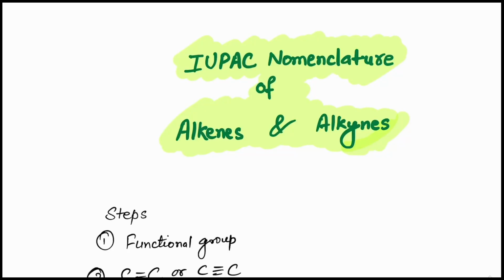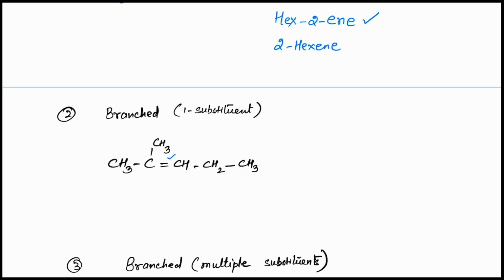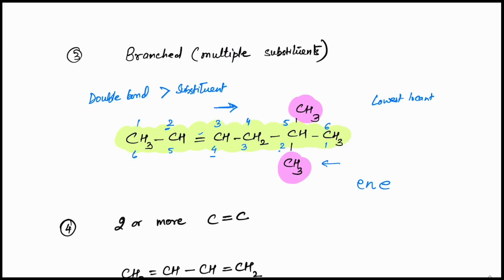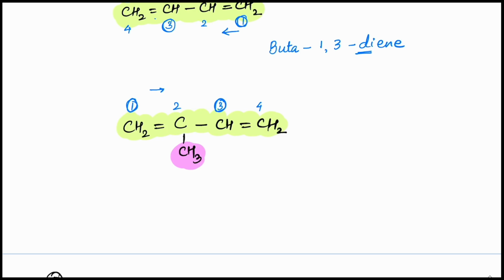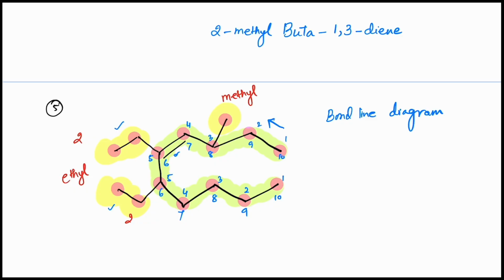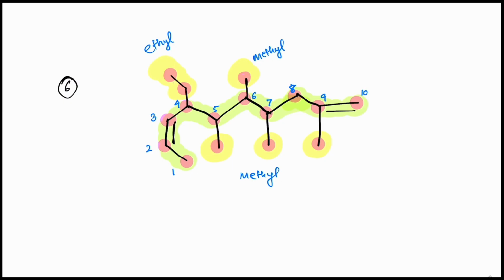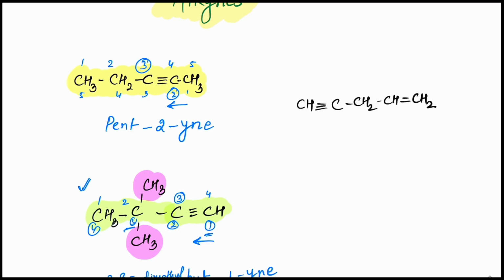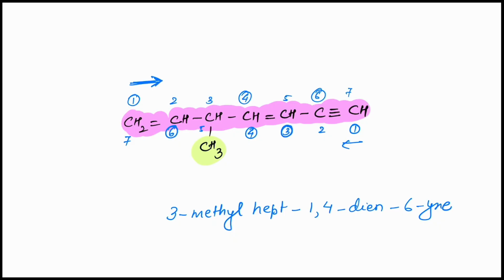IUPAC Nomenclature of Alkenes and Alkynes - JEE After Class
Struggling with IUPAC Nomenclature of Alkenes and Alkynes? 😕 Don’t worry — this video will make it super easy! 🔥

In just a few minutes, you’ll understand exactly how to name alkenes and alkynes using IUPAC rules, with simple tips, tricks, and examples that actually make sense!

💥 In this video, you’ll learn:
✅ How to find the longest carbon chain
✅ How to number the chain the right way
✅ When to use -ene, -yne, or both (double + triple bonds)
✅ How to name branched alkenes and alkynes
✅ Common naming mistakes students make (and how to avoid them!)

Anyone who wants to finally master organic chemistry basics!

✨ Watch till the end for quick practice examples and a naming challenge to test yourself!